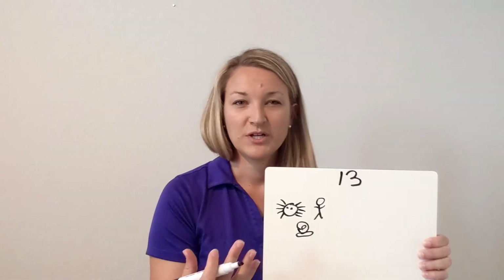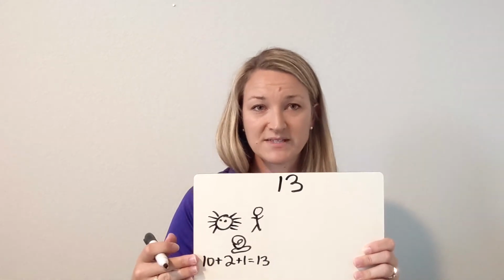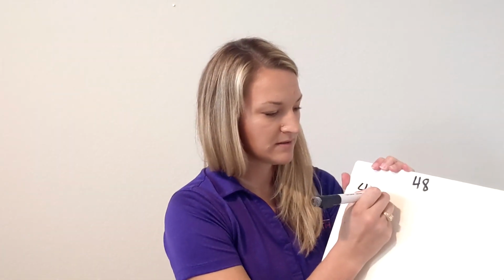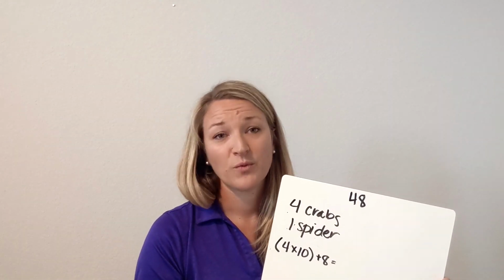One is a Snail, Ten is a Crab - YMCA Summer Math Camp